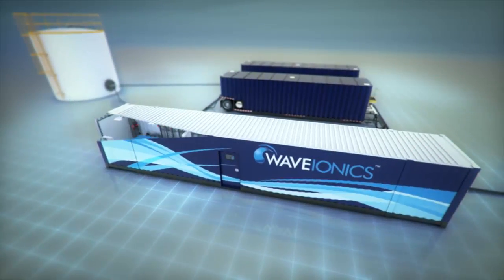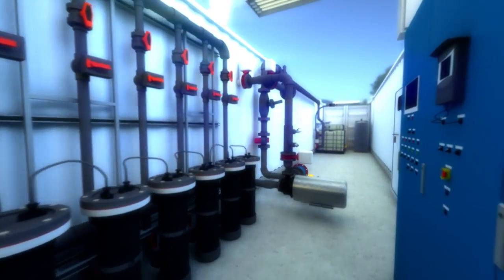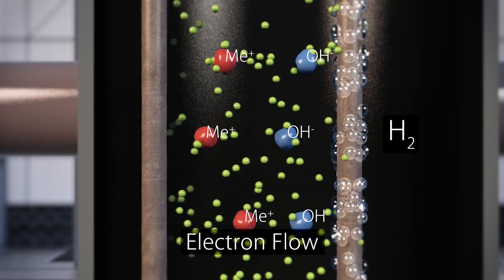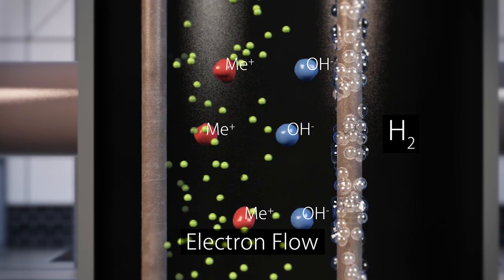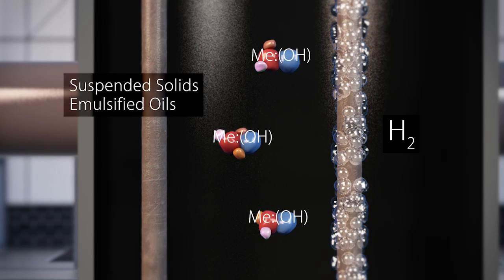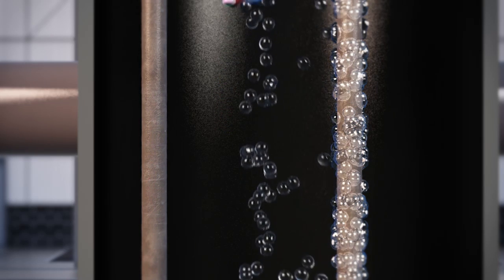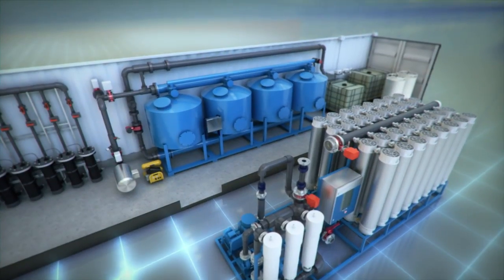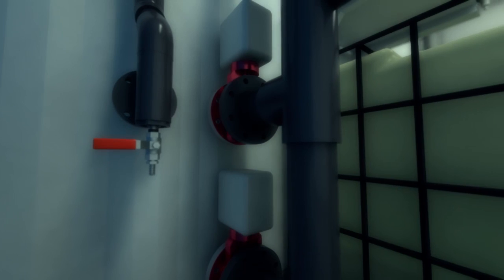WaveIonics Electrocoagulation System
Discover the power of electrocoagulation in advanced water treatment with WaterTectonics. In this video, we highlight how our cutting-edge electrocoagulation (EC) technology tackles complex water challenges by removing contaminants efficiently and sustainably. See why industries turn to WaterTectonics for packaged water treatment systems engineered to meet custom, site-specific solutions that combine EC with robust system design to meet site-specific goals. Learn more about EC and all the contaminates that can be removed including total suspended solids (TSS); turbidity; metals; oils; bacteria; silica; and tributyltin (TBT)